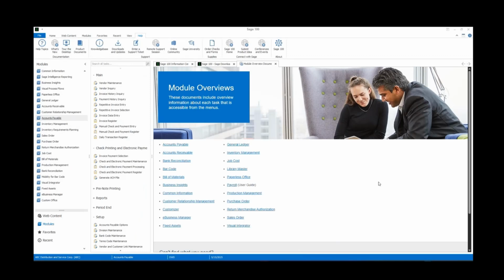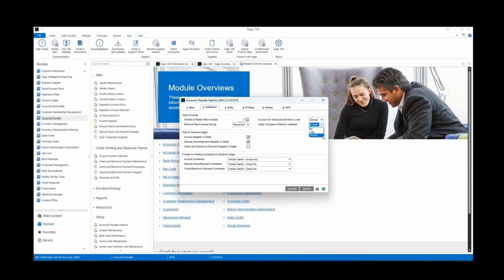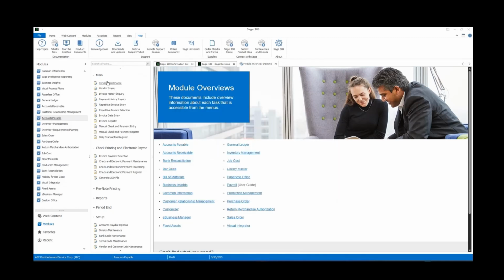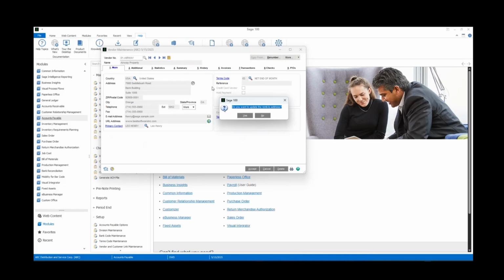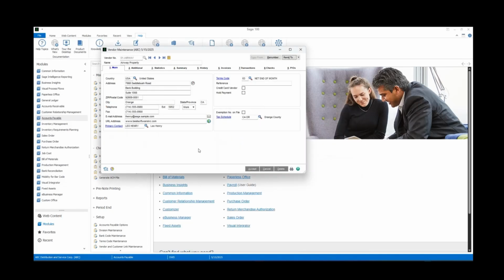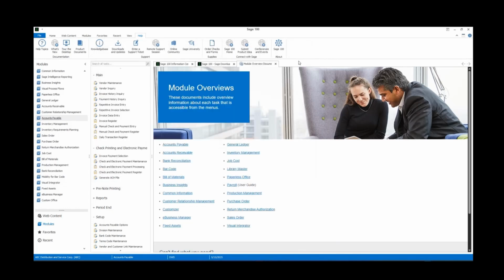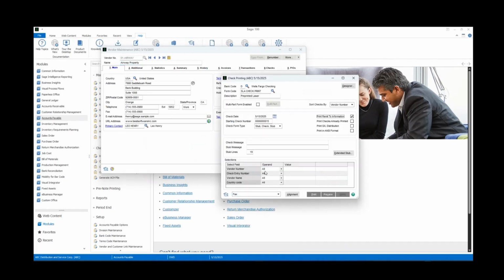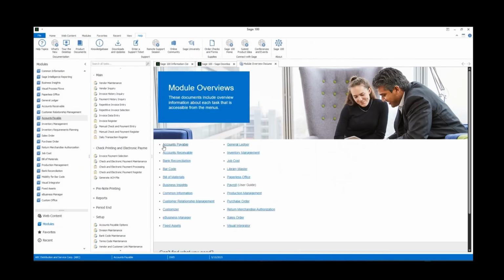How to Use, Change, and Edit the Remit to Address in Sage 100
Have you ever wondered what or where the Remit to Address function is or how to use it? The Remit to Address function is intended specifically for paying vendor invoices to a different Payee – or a different address.

In this video, we'll teach you how to set up the remit to address and different purposes you can use it for.